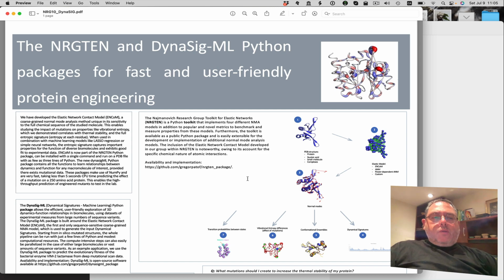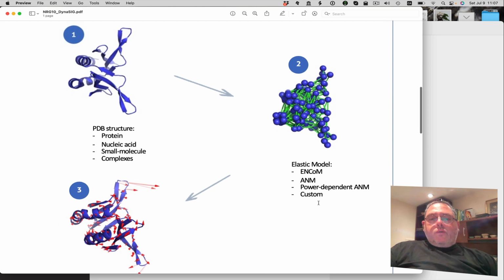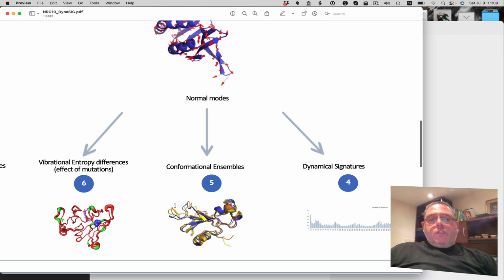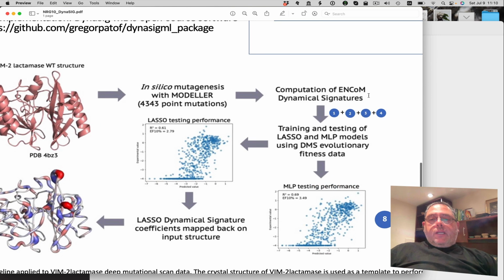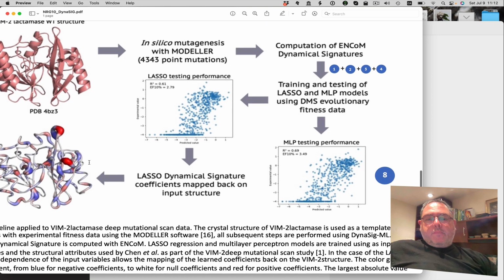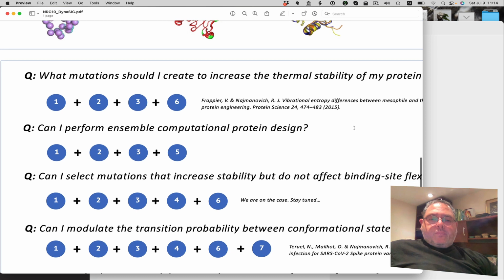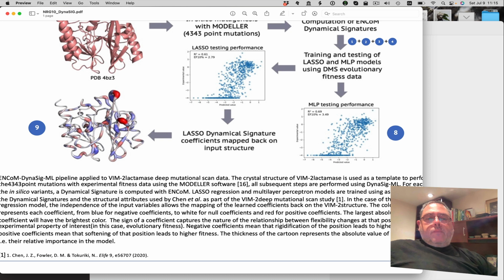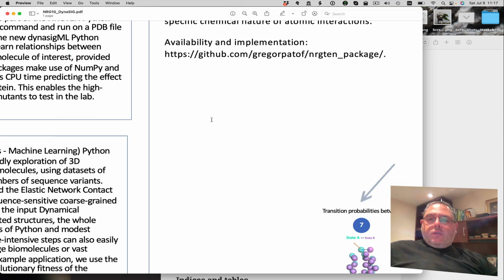The NRGTEN and dynasigML Python packages for... - Rafael Najmanovich - 3DSIG - Poster - ISMB 2022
The NRGTEN and dynasigML Python packages for fast and user-friendly protein engineering - Rafael Najmanovich - 3DSIG - Poster - ISMB 2022